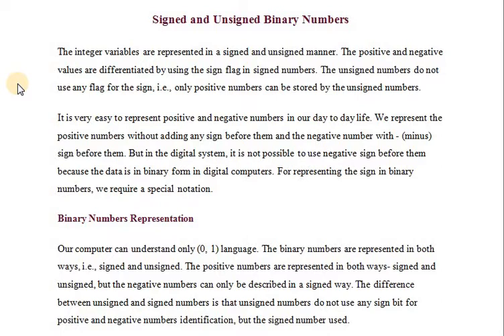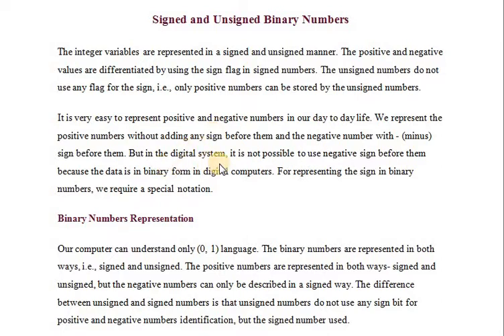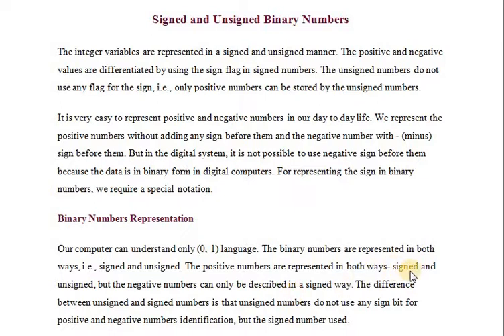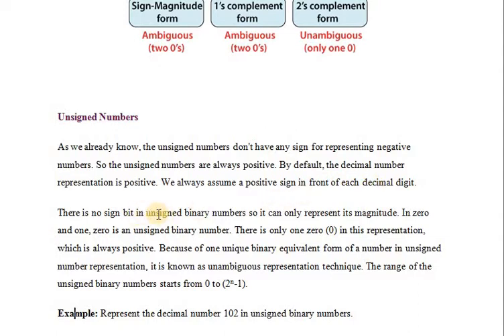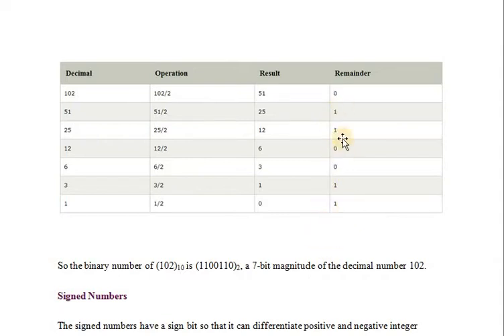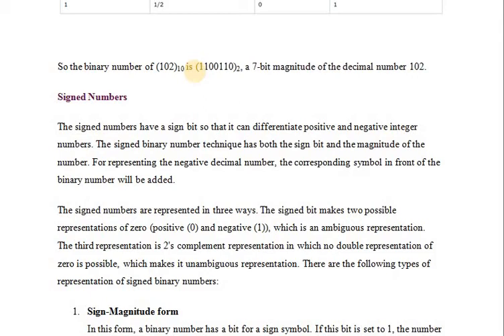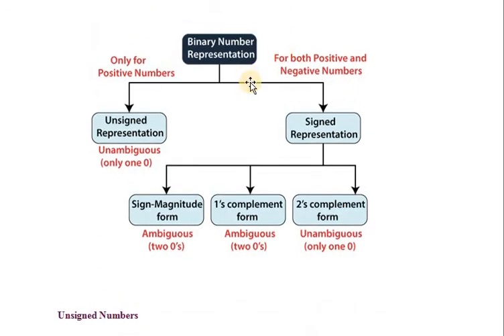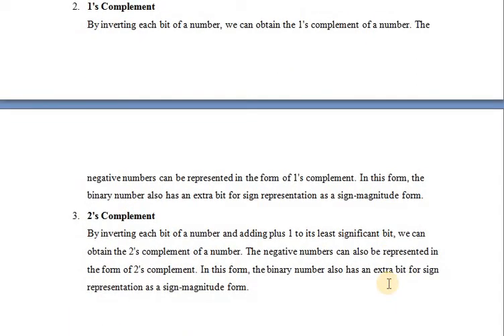Signed and Unsigned binary numbers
This video is about signed and unsigned binary numbers.